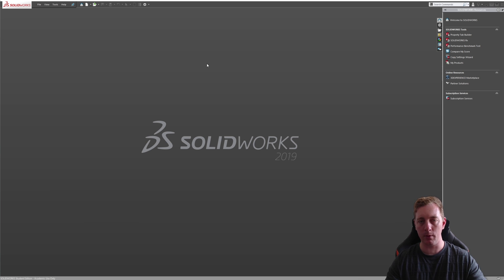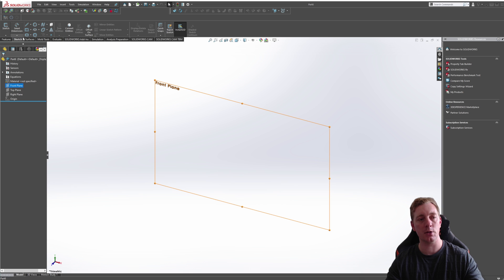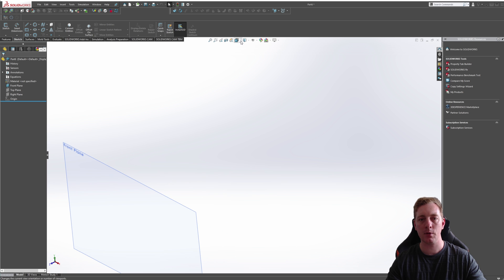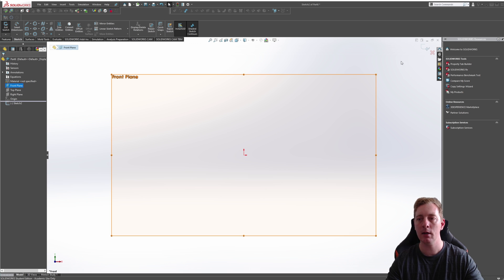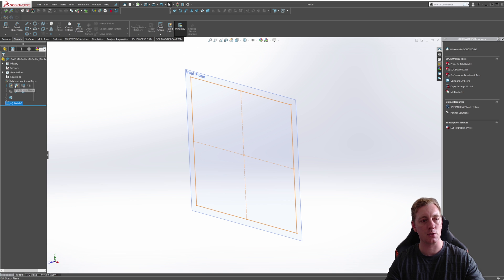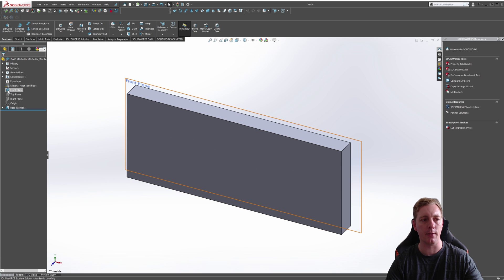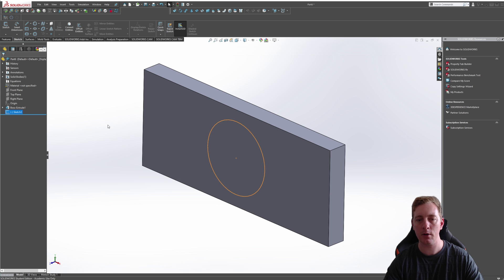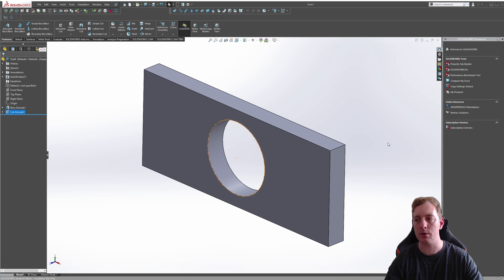Sketch On A Plane Or Surface | SOLIDWORKS 2020 BEGINNER | Chapter 01: Lesson 01 | CSWA COURSE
SKETCHING is a fundamental tool of modelling in SOLIDWORKS 2020, so it is important you begin with the basics and learn how to create a sketch. Sketching in SolidWorks is when you create a 2D profile or wireframe geometry which can be created on a flat plane or surface. Typical sketch geometry types include lines, rectangles, arcs, circles, and ellipses.

In this lesson you will learn the different methods of starting a sketch on a plane, as well as using a solid body to create a sketch on the face of a part.

This video is Chapter 01: Lesson 01 in my CSWA (Certified SolidWorks Associate) course which is completely FREE on YouTube.

TOPICS COVERED
 • What is a sketch in SolidWorks 2020
 • The typical sketch entities
 • How to rotate and move around the 3D workspace
 • How to start a sketch on a plane
 • How to edit an existing sketch
 • How to delete a sketch
 • Sketch a simple rectangle and extrude it
 • Create sketch a sketch on the surface of a body
 • Extrude cut a sketch through a part